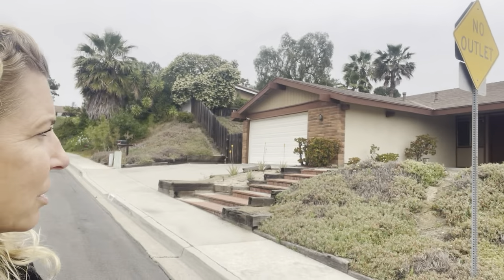26932 Goya Circle Social Media Story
Spectacular Coming Soon Listing!